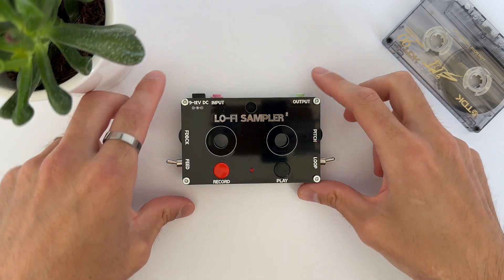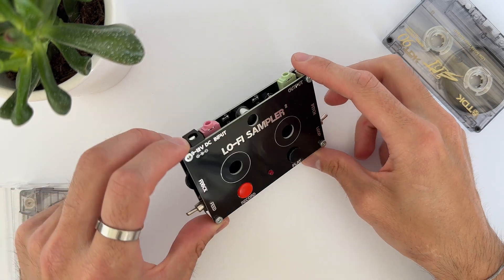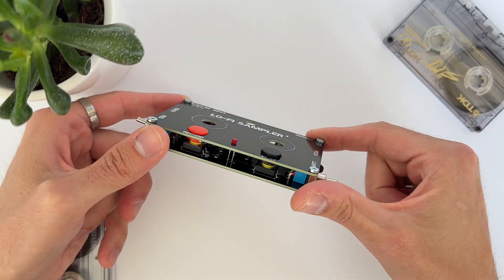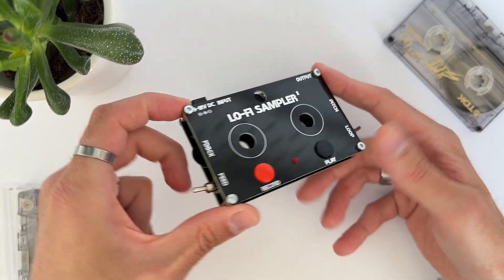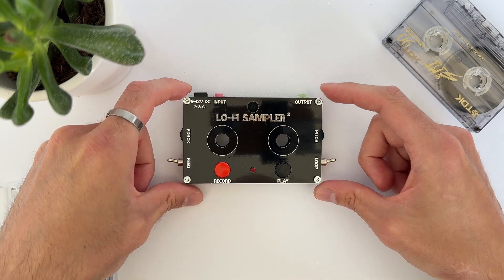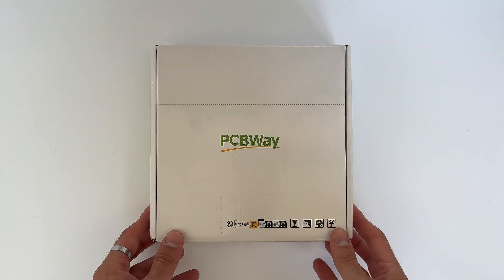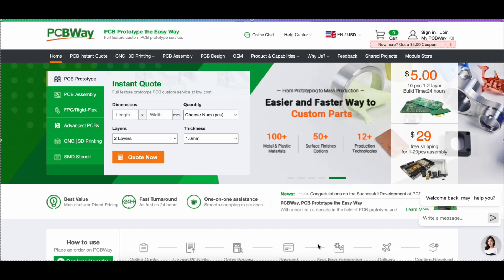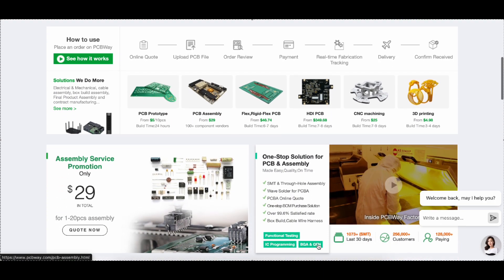Lo-Fi Sampler 2 - A tape loop machine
💎 Lo-Fi Sampler 2 is a dirty sampler/looper based on the ISD1820 a crappy voice recording chip. It is basically a digital tapeloop!
In this video, I give a quick overview of the design and features of the Lo-Fi Sampler 2, followed by a sound demos using SOMA ROAT, KORG NTS-1 and BASTL Kastle 2.

In the first demo I sampled few tones from the ROAT pitched it down and let it run through some modulation effects from the nts1.
In the second demo I demonstrate the built in low pass filter with feedback/resonance control that can self oscillate easily and run it through distortion and reverse delay.
In the third demo I sampled a speech from the 34th president of USA stretched it and accompanied it with the Drone Boy 2 for some gritty drone sounds.

🗒️ Chapters:
0:00 Intro
0:44 PCBWay sponsorship
1:00 Demo 1 with Rumble of the Ancient Times a NTS-1
3:10 Demo 2 internal and ethernal feedback
5:03 Demo 3 "Yet we must not fail to comprehend its grave implications. Our toil, resources and livelihood are all involved"

✌️ Hi,
my name is Sid Rockett and I create experimental synthesizers and noise makers.
On this channel I explore the sonic possibilities of small pocket synths and diy eurorack setups.
So join me on my journey through ambient soundscapes and immerse yourself in deep reverbs and outer-space delays.